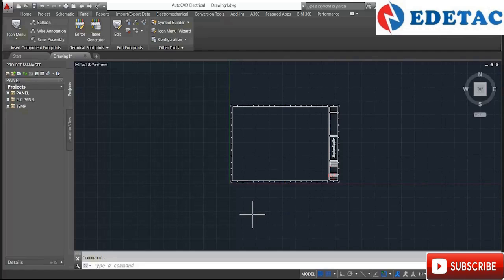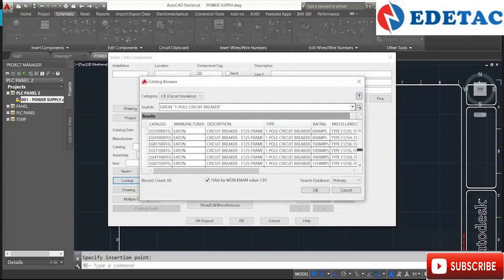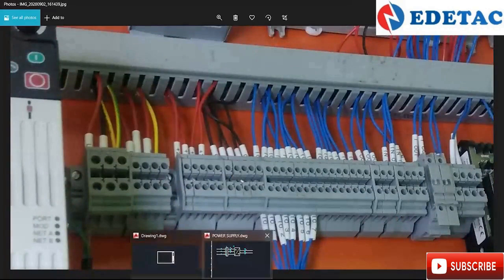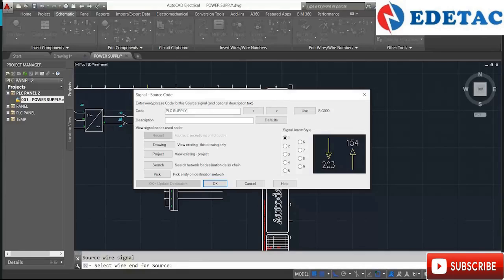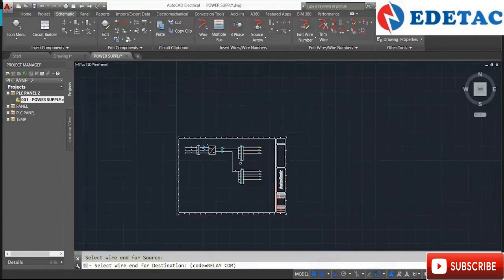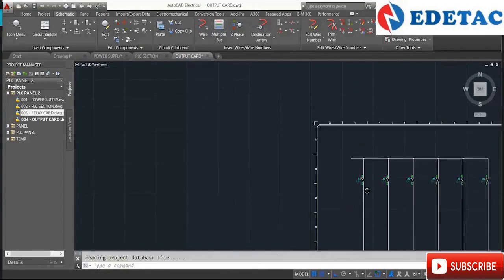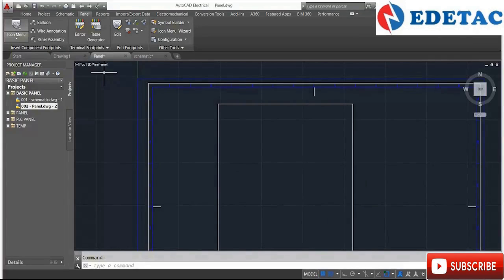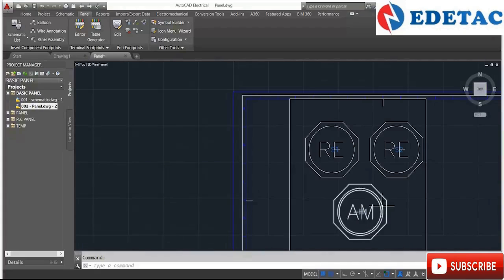AutoCAD Electrical Essential Training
Learn about using the powerful AutoCAD Electrical toolset, which offers automated drafting tools for designing wiring, circuiting, PLC modules, panels, and more.

Explore the interface and the process of creating precise, measured electrical drawings and schematics. Instructor Pooja shows how to design wiring diagrams, insert components and terminals, use PLC symbols in ladder diagrams, perform point-to-point wiring, create custom symbols, add annotations like title blocks to drawings, and run reports. This course also shows how to adjust settings, customize the built-in templates, and use the drawing update tools to reuse, copy, export, and verify drawings.